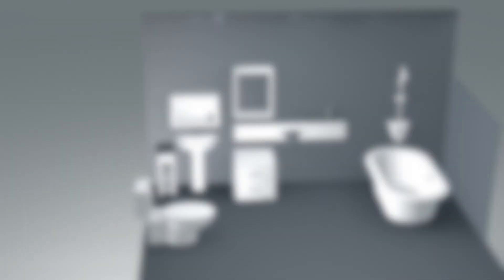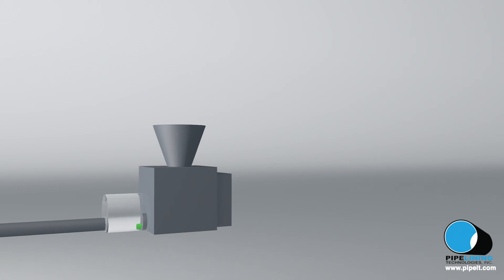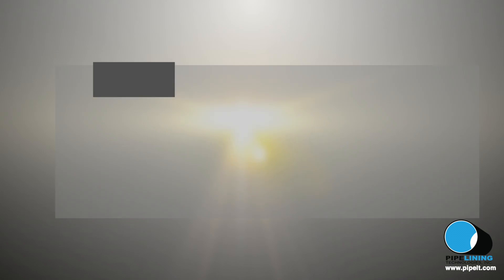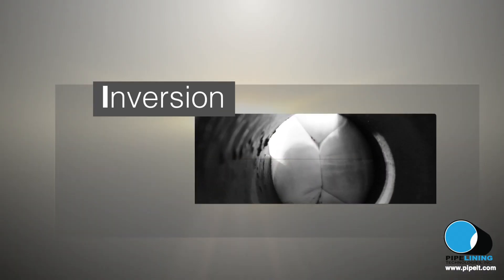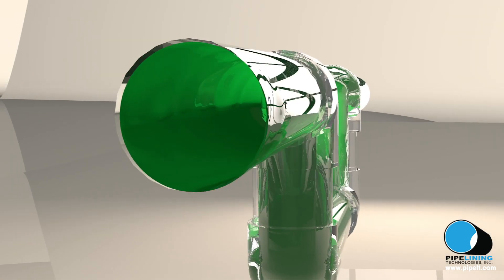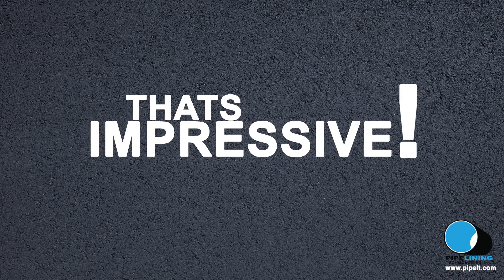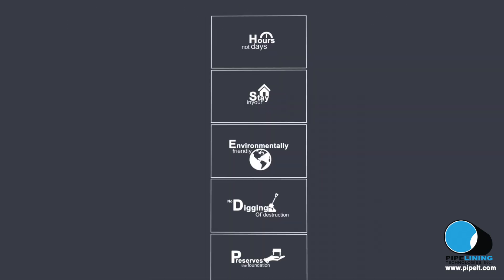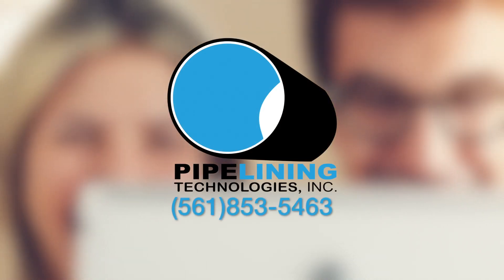Trenchless Pipe Repair: Pipe Lining 101 | Pipelining Technologies, Inc.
Commonly referred to as C.I.P.P. (cured-in-place pipelining), this sewer pipe repair method requires no digging or destruction to surrounding areas. Not only does pipe lining cost 30-50% less than conventional methods, repairs can be made in as little as one day compared to several weeks with conventional pipe repair!

Pipelining Technologies, Inc. provides a 10 Year Parts and Labor Warranty and the Manufacturer provides a 50 Year Life-Use Warranty. This storm drain and sewer line repair method is perfect if you are looking to preserve the foundation, floors, and walls of your home or building.

Questions or concerns? or give us a call at (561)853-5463!